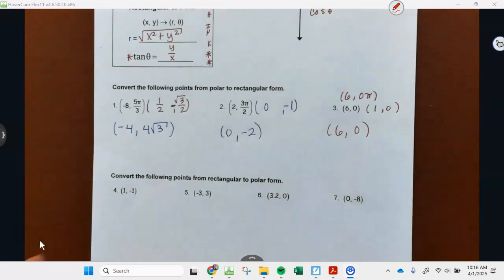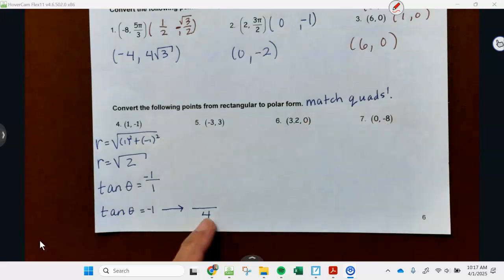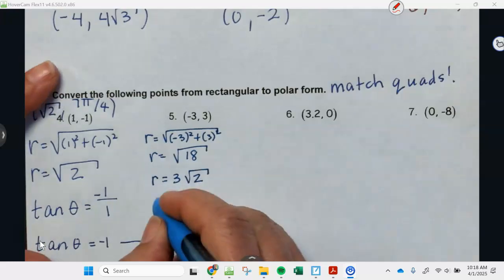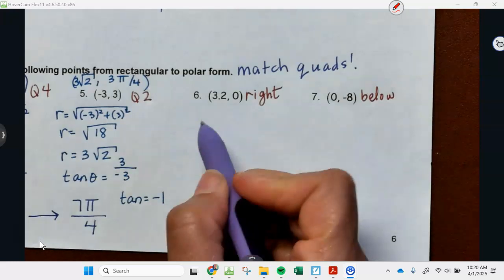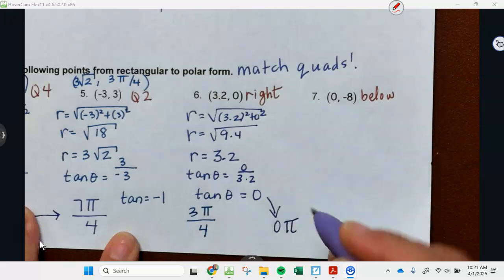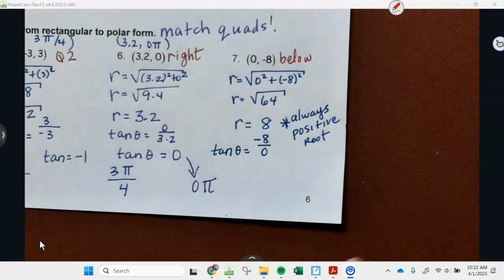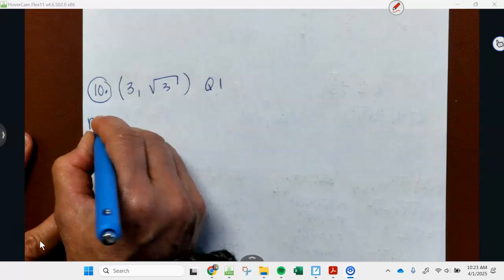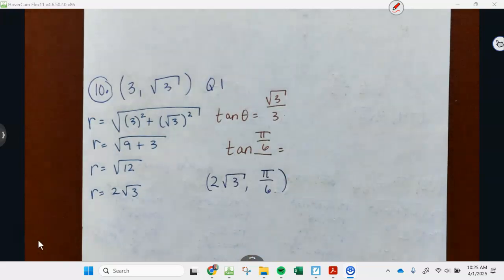9 3 Day 1 Part 2